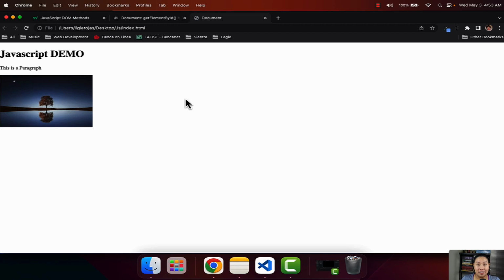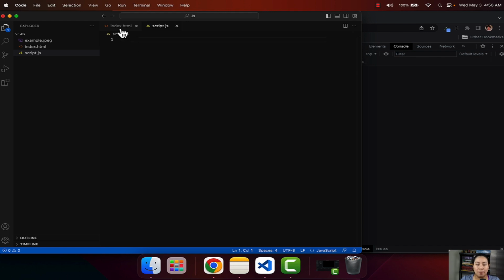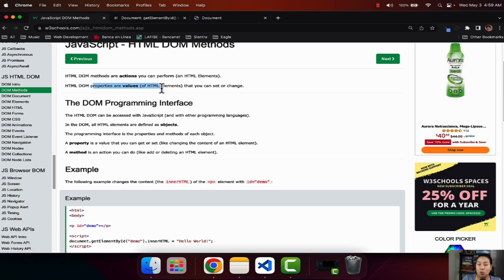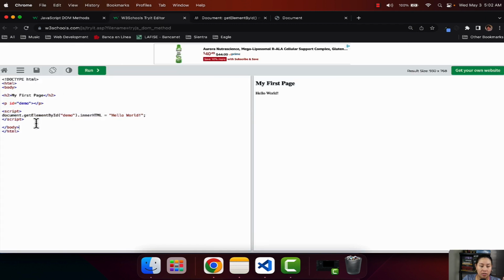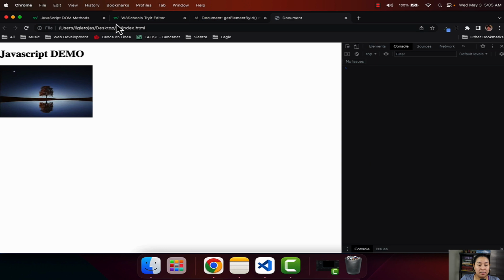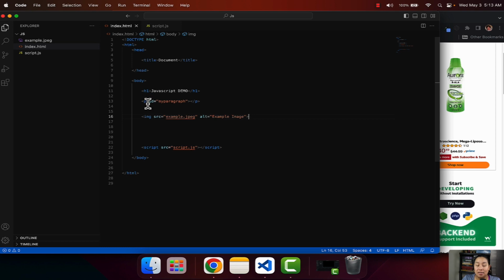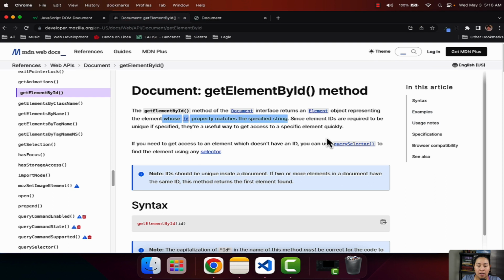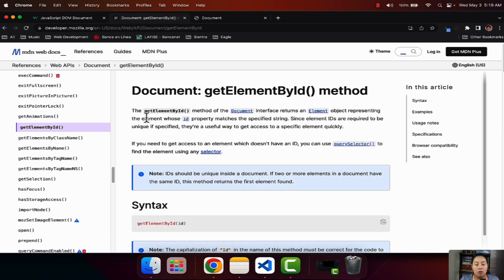Chapter 23: Javascript Tutorial - How to Select Elements in Javascript?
In this chapter, you will learn how to select elements from html using javascript!